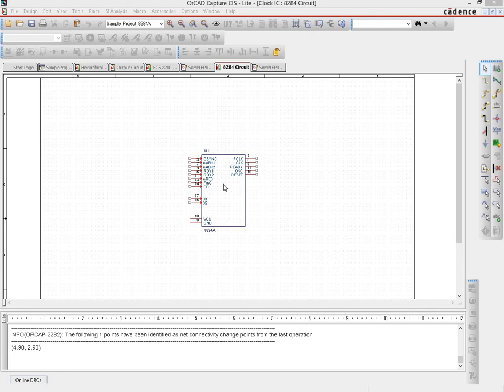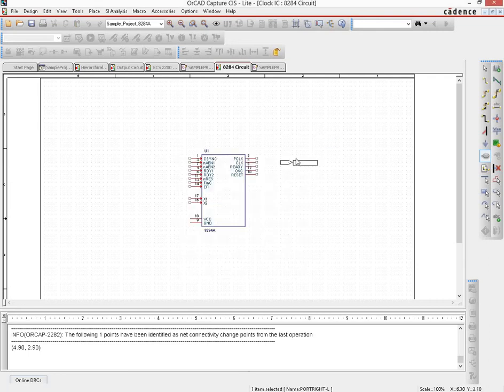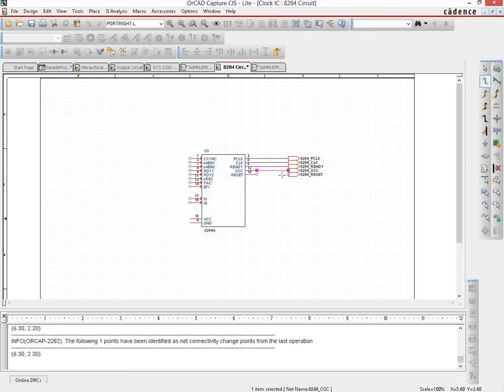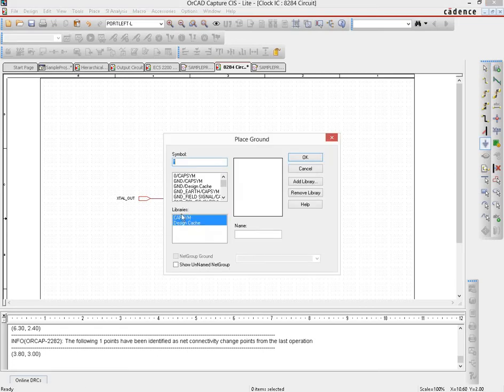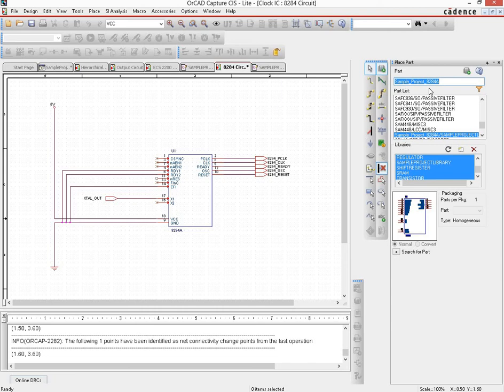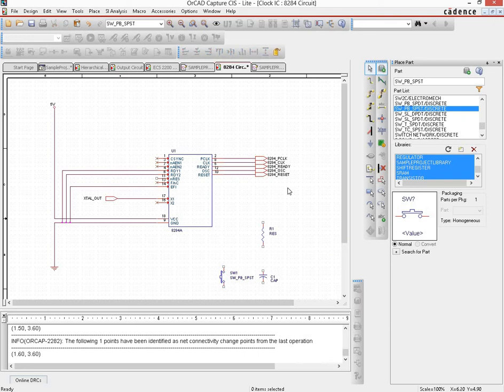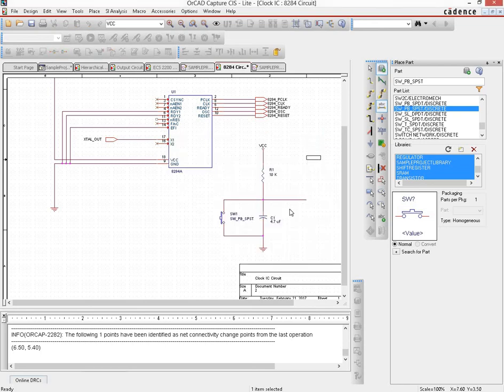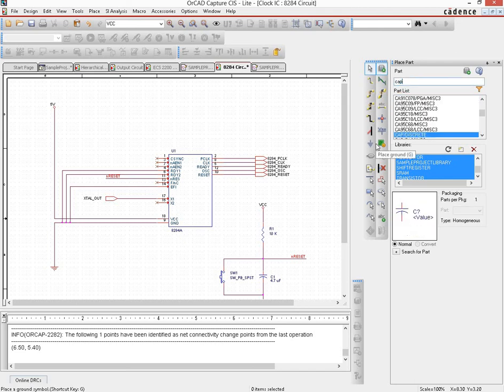Wiring an IC and Net Alias Use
This tutorial talks about generics of wiring parts of a single schematic and using net alias to connect disjoint pieces of a circuit using OrCAD 16.6.